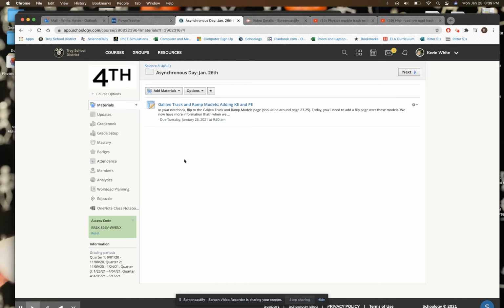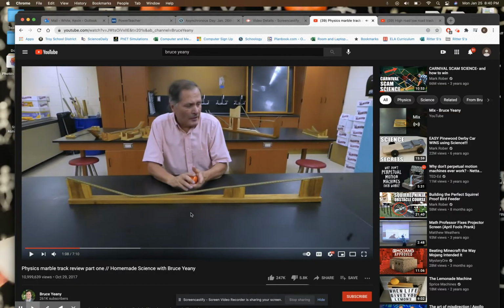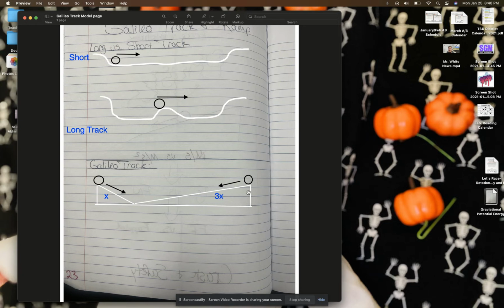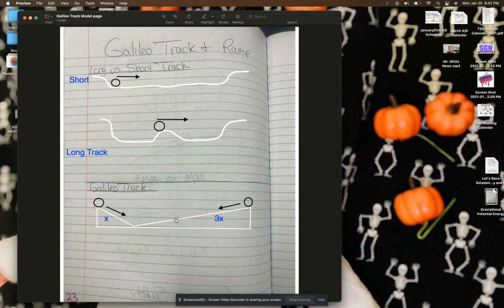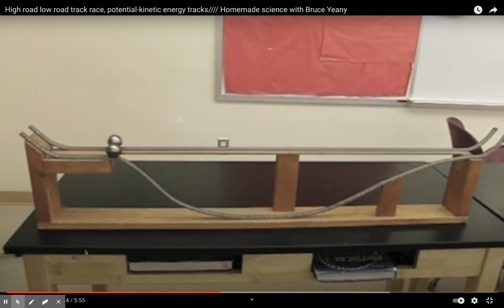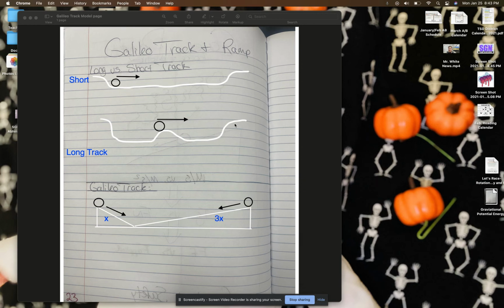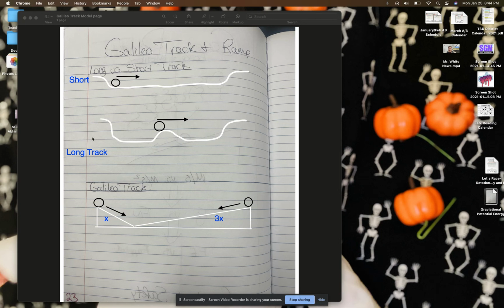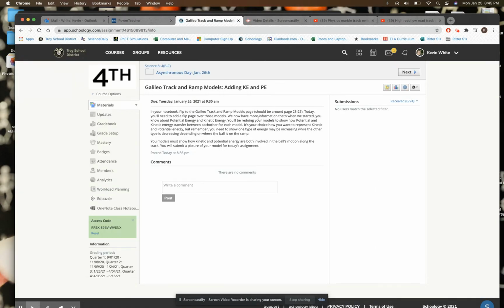Flip Page Assignment- Due by the end of class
Please use this to help you complete January 26th's assignment.